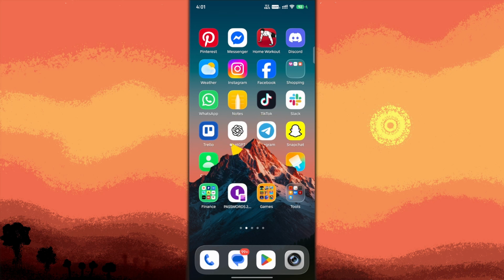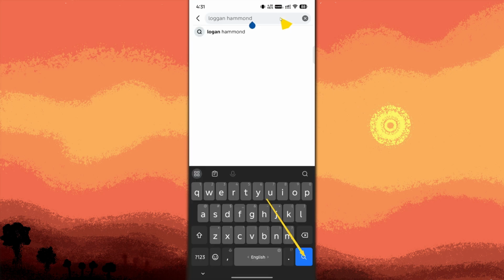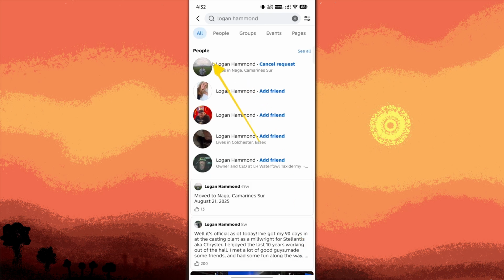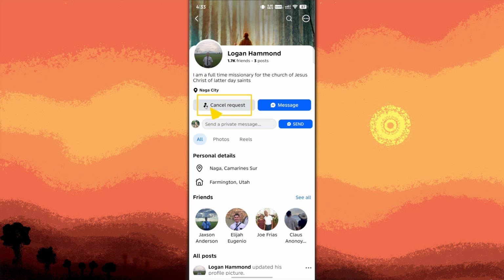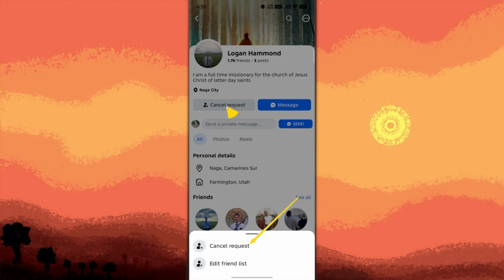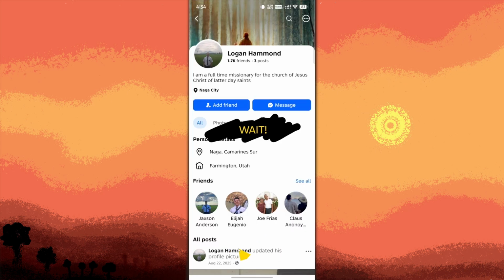How To Unsend Friend Request On Facebook (Quick Guide)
This video will show how to unsend friend request on Facebook. Use these steps to retract a mistakenly sent friend request on Facebook so that it will no longer appear to the recipient.